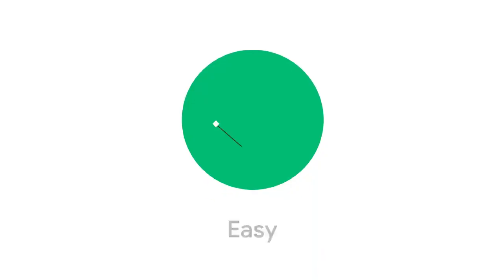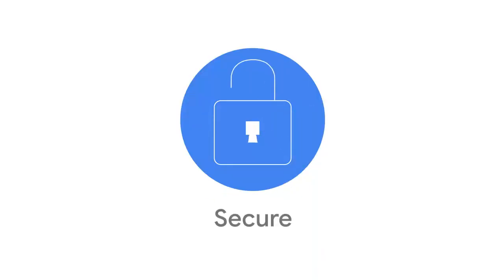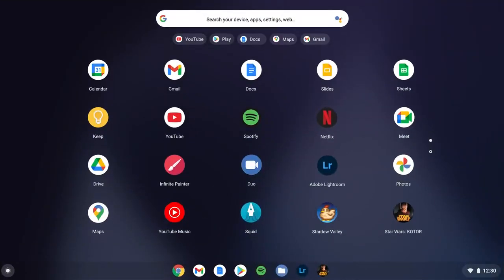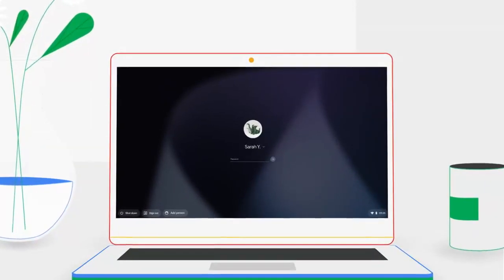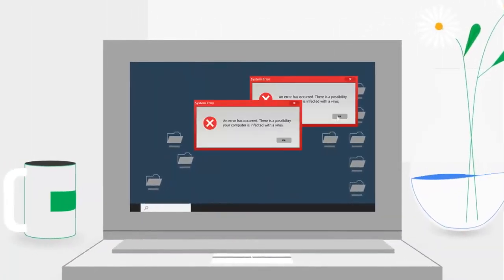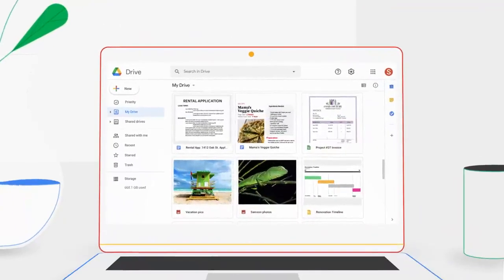Acer Chromebook 315 Laptop Intel Celeron N5100 1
Brand Acer
Series CB315-4H-C6MH
Screen Size 15.6 Inches
Color Silver
CPU Model Celeron N
Graphics Coprocessor Intel UHD Graphics
CPU Speed 2.8 GHz
See less
Chromebook runs on Chrome OS - An operating system by Google that is built for the way we live today. It comes with built-in virus protection, updates automatically, boots up in seconds and continues to stay fast over time. (Internet connection is required).
Get access to more than 2 million Android apps from Google Play to learn and do more.
Chromebooks come with built-in storage for offline access to your most important files and an additional 100GB of Google Drive space to ensure that all of your files are backed up automatically.
Intel Celeron N5100 Quad-Core Processor (Up to 2.8GHz) | Intel UHD Graphics
15.6" Full HD (1920 x 1080) IPS Display | 8GB LPDDR4X On-Board Memory | 64GB eMMC
Intel Wireless Wi-Fi 6 AX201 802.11ax Dual-Band 2.4GHz and 5GHz featuring 2x2 MU-MIMO technology | Bluetooth 5.1 | DTS Audio with Two Built-in Stereo Speakers